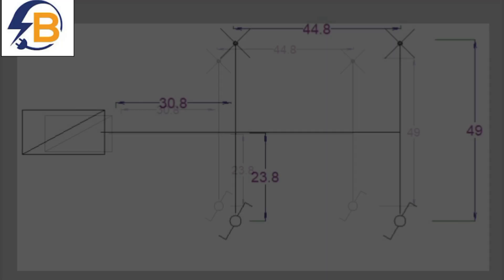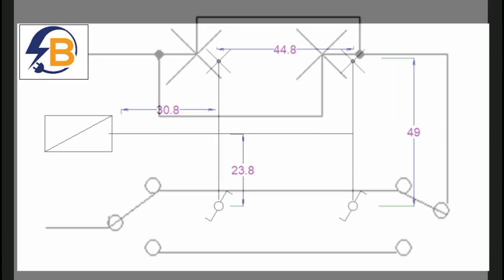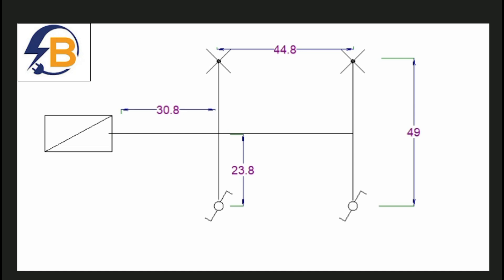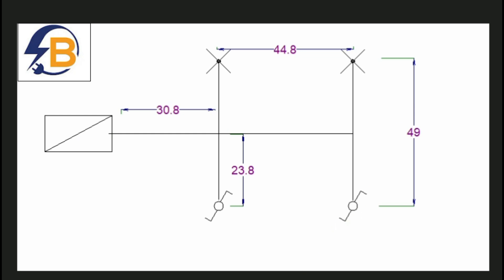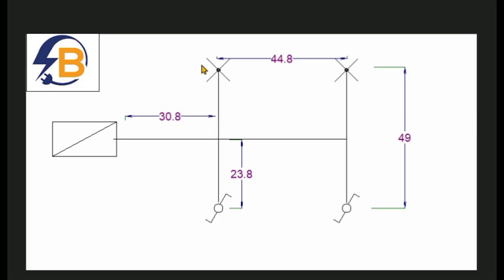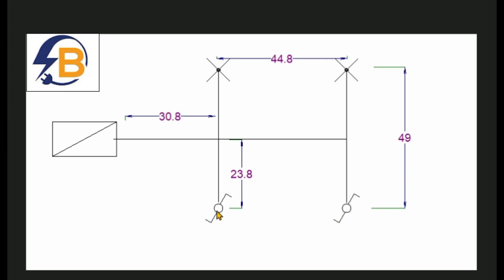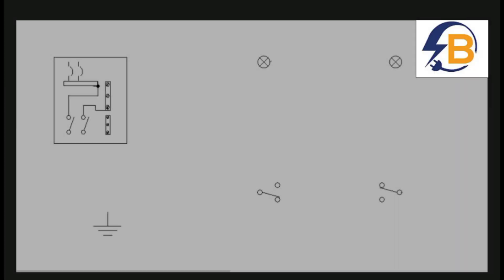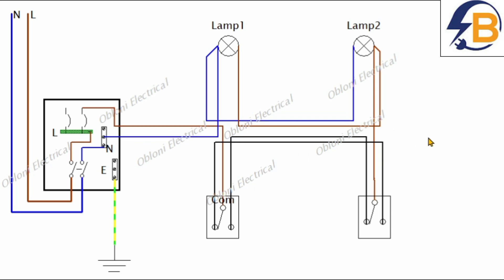How to Understand Electrical Drawings & Draw Wiring Diagrams Like a Pro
Welcome to Obloni Electrical - Your No.1 channel for Practical Electrical Wiring Tutorials, Motor Controls, Earthing/grounding & Fault Protection, electrical drawings and Real-World Electrical Troubleshooting.
ON THIS CHANNEL, YOU WILL LEARN:
✔ Practical House Wiring & Installation
✔ How to Wire Sockets, Industrial Plugs, & Extension Boards
✔ Wiring & Installing RCDs, RCBOs, & Consumer Units
✔ 3-Phase & Single-Phase Changeover Switch Wiring
✔ ATS (Automatic Transfer Switch) Wiring – Manual, Automatic & Dual-Mode
✔ Solar PV Installation
✔ Earthing / Grounding & Earth Fault Protection
✔ Electrical Tools, Usage & usage.
✔ Motor Control Circuits (DOL, Star-Delta, Forward-Reverse)
✔ Electrical Drawings & Interpretation
✔ Practical Fault-Finding Techniques
✔ Repair & Maintenance of Industrial Fans, Standing Fans, & Electric Irons
✔ How to Assemble, Test, & Maintain Electrical Equipment
✔ Energy meter connection, Distribution Boards wiring, & Load Management,…etc.
Whether you’re a student, apprentice, technician, or professional electrician, my goal is to help you become a highly skilled and confident electrical wiring professional

If you find these tutorials helpful:
Your support helps the channel grow and allows me to produce more videos.
All electrical work must be performed by a qualified and licensed electrician.
Always isolate power before working on electrical systems.
Obloni Electrical is not responsible for improper use or installation.